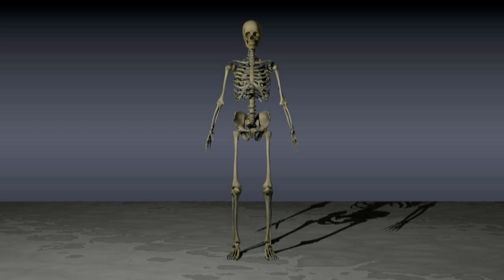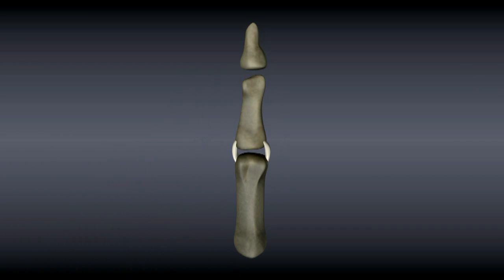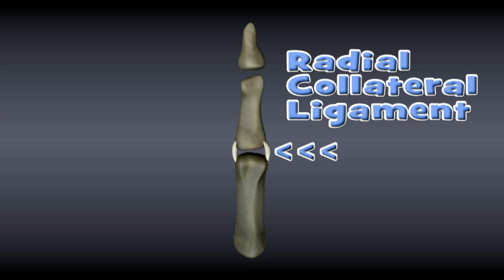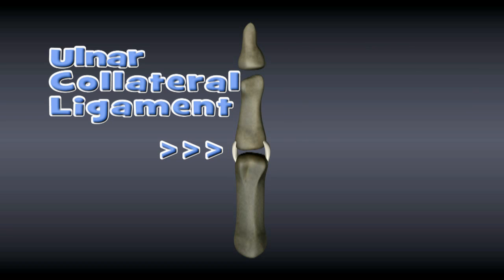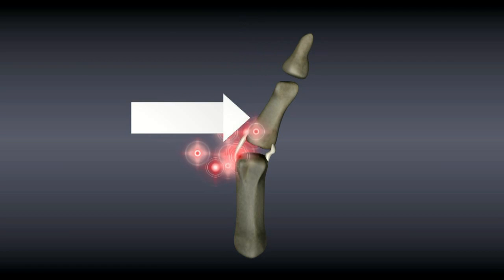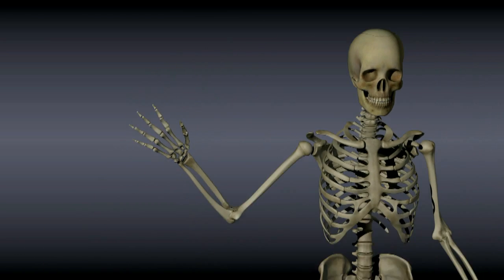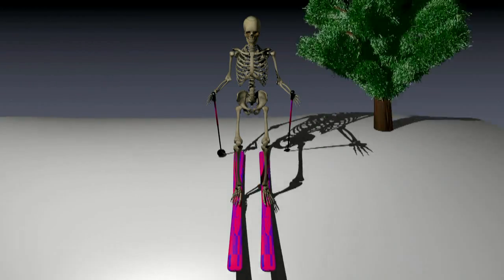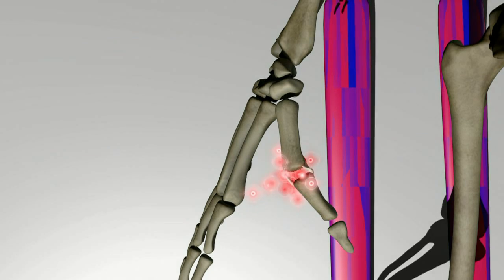Ulnar Collateral Ligament Injuries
An animated description of "skier's thumb."

for more info and videos.